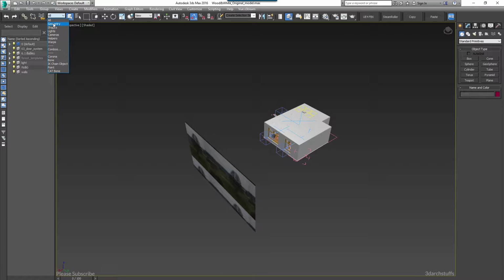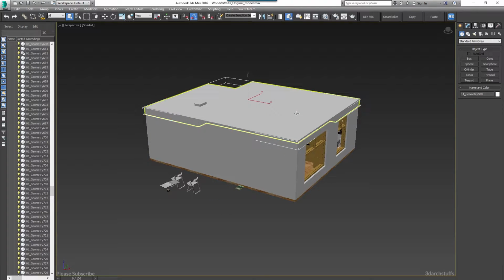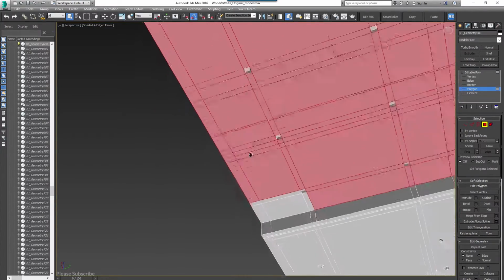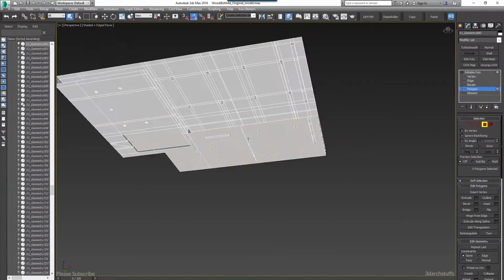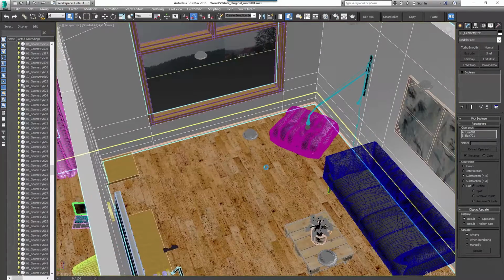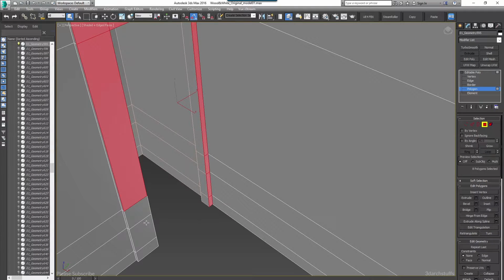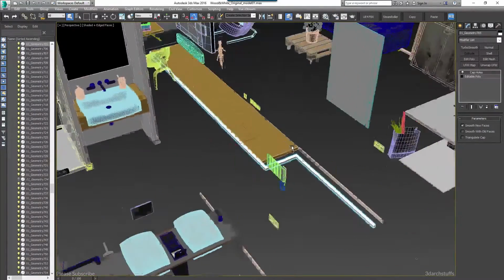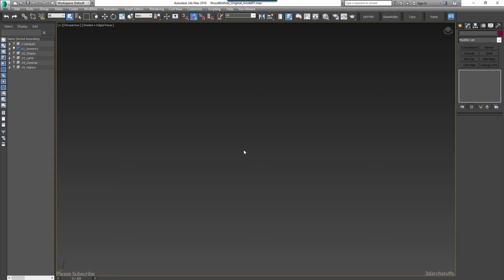realtime architectural visualization tutorial in unreal Engine Part02.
for more unreal arch-viz tutorials, Demo EXE and Unreal projects with source files.

TIMESTAMPS:-
0:19  Optimization Step 04 or Tip No.04 (Arrange Object in Layers According to their type).
4:19  Optimization Step 05 or Tip No.05 (Detach Objects).

Hi, in this real-time architectural visualization tutorial in unreal engine, I'm going to teach the complete process involved in making a real-time architectural visualization in unreal engine from scratch to finish. In this complete series, I will cover every bits and piece of doing architectural visualization in 3ds max and unreal engine.

ue4, unreal, unreal engine, epic games, game engine